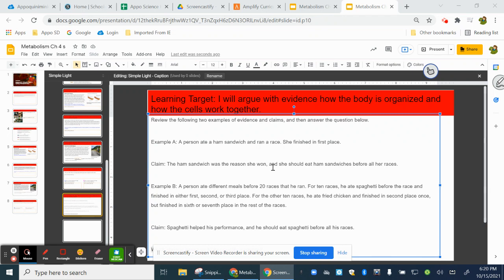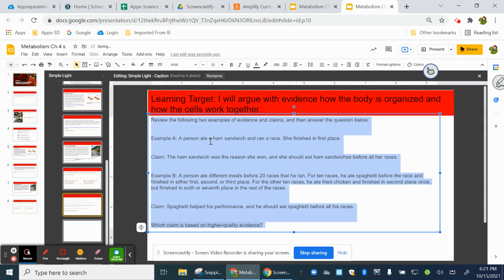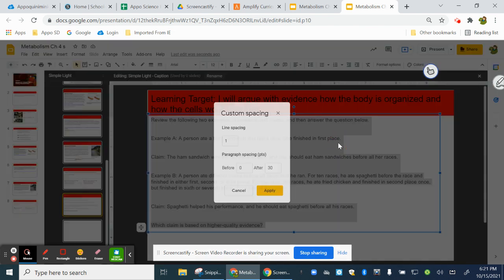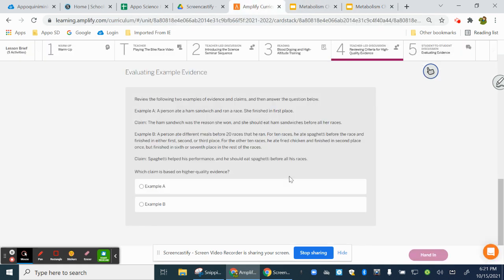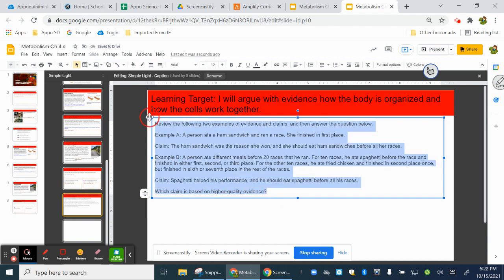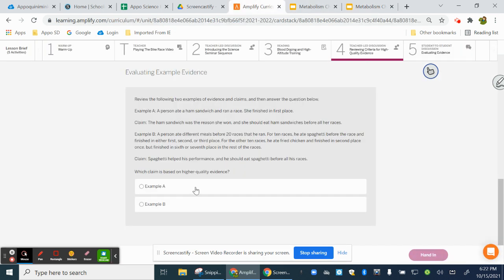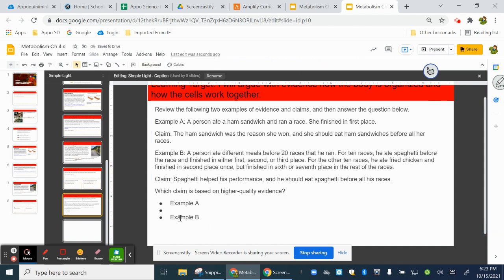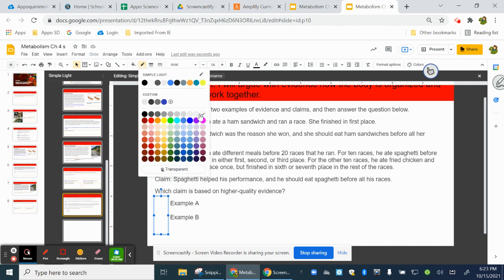Creating Digital Notebook Formatting Text Spacing and checkbox responses